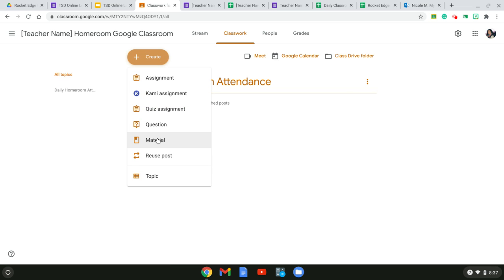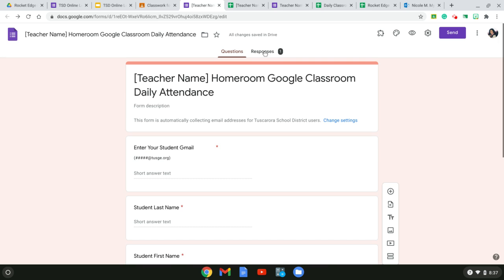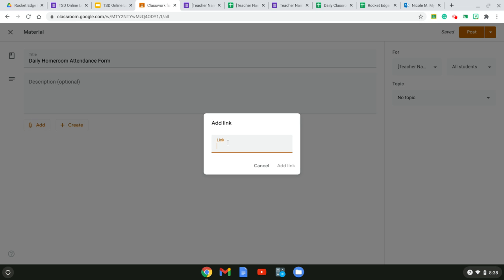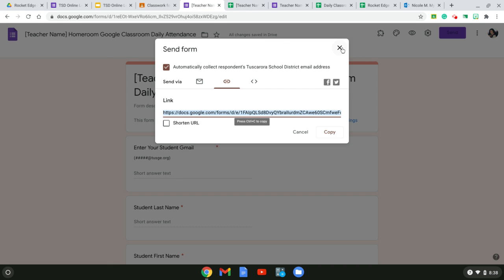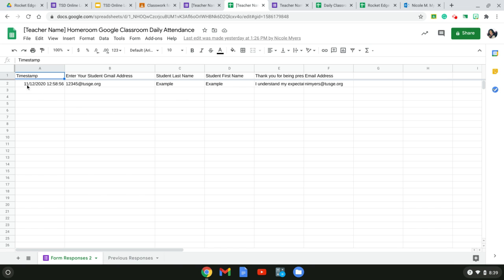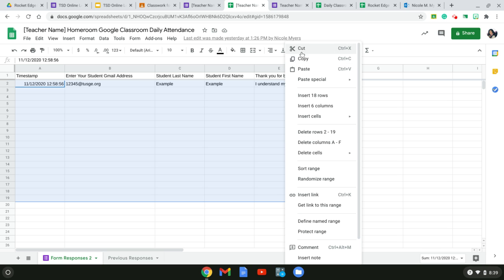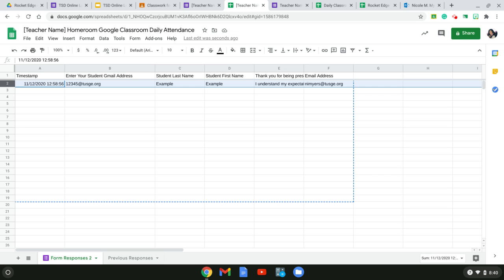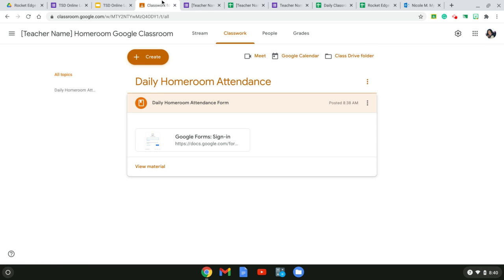Remote Learning Daily Attendance Video - For Teachers